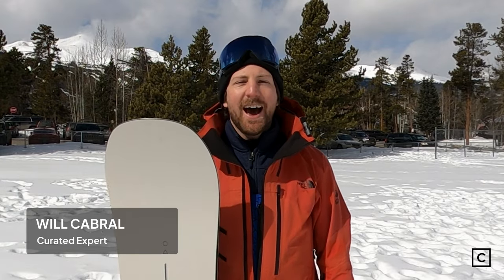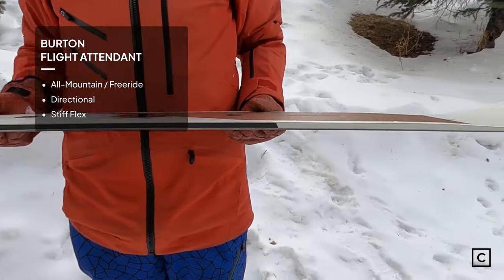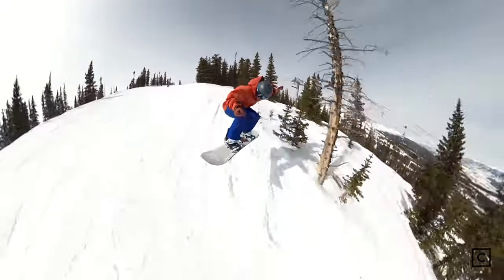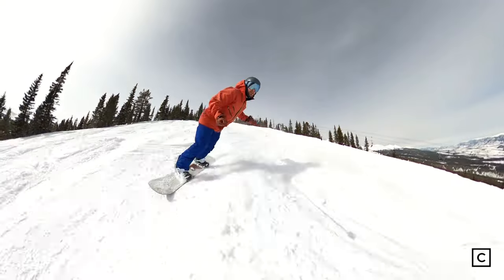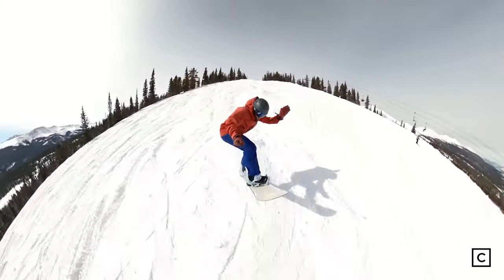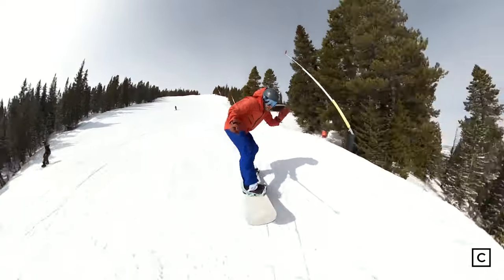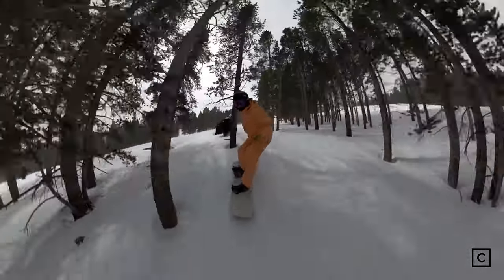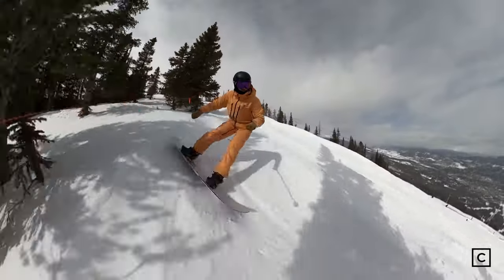2024 Burton Flight Attendant Snowboard Review | Curated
Chat with Will or Mike on Curated for free, personalized advice:
Will Cabral Height: 6’0” / Weight: 210 lbs / Boot: Size 11

Mike Leighton Height: 6’2” / Weight: 185 lbs / Boot: Size 10

Get personalized product picks from a Real Expert - for free. Shop with a Winter Sports Expert for personalized recommendations on the right gear for your needs.